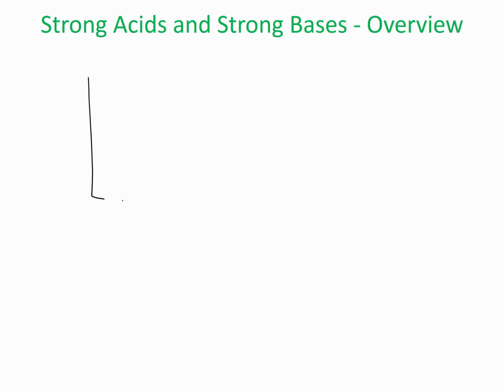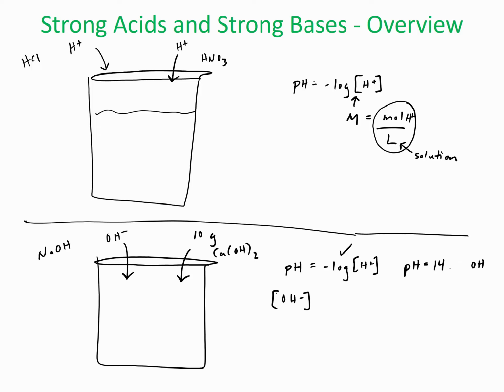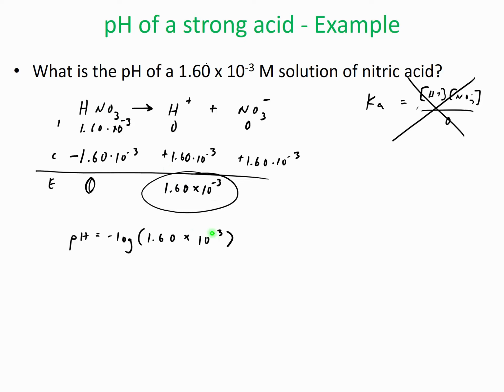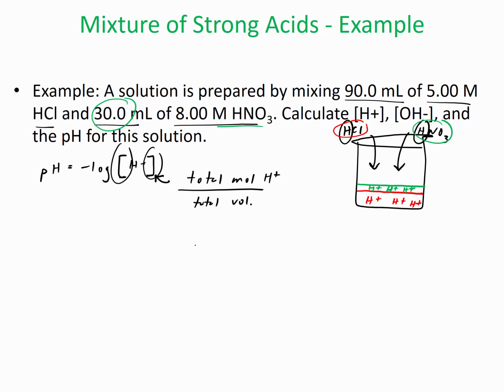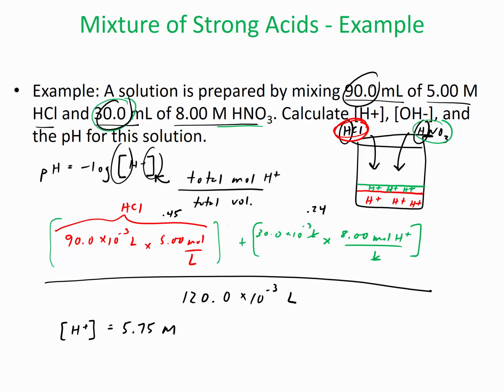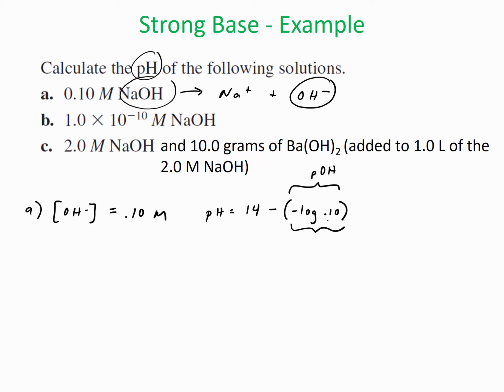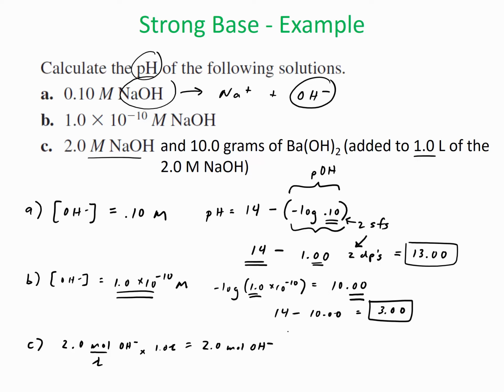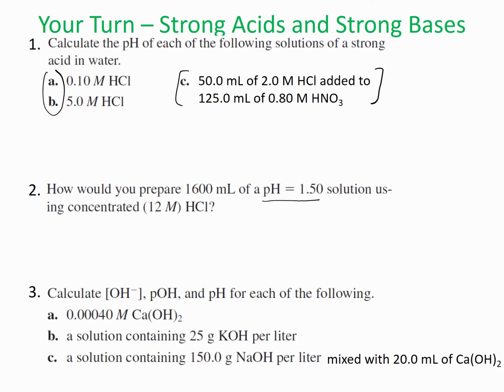Strong Acid and Strong Base Calculations